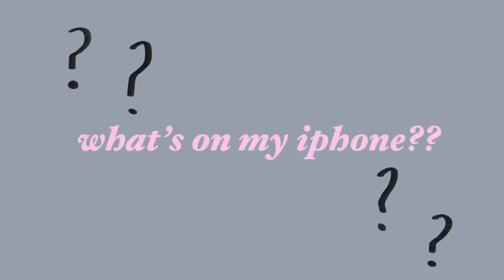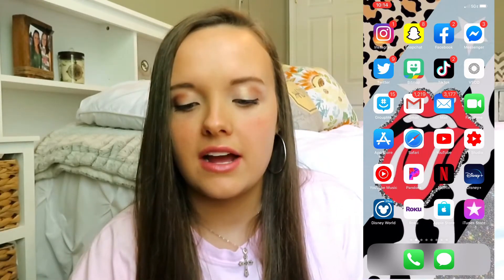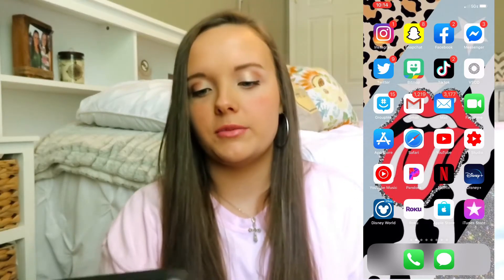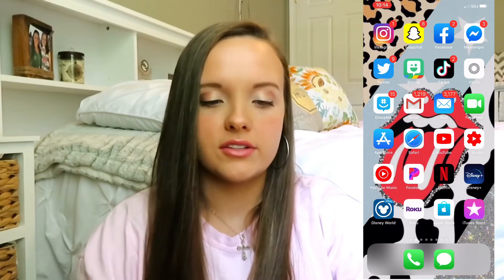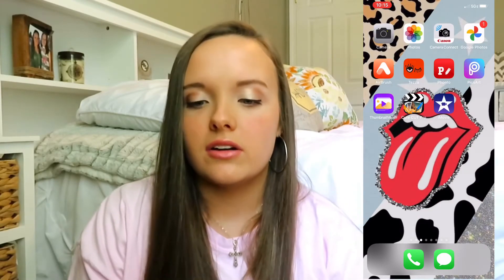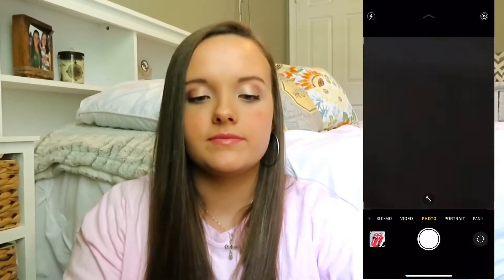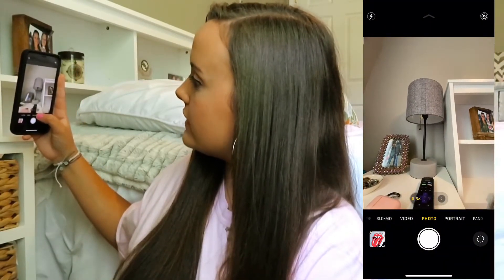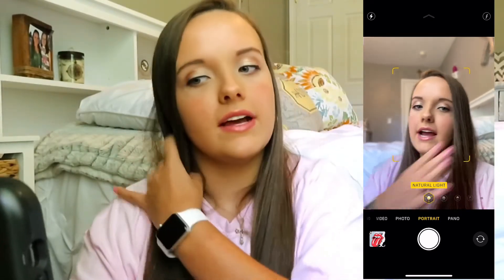what’s on my IPHONE 11 PRO MAX *2020*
hey guys!

i hope you’re enjoying my new content! :D

 (Christian Account): @kat.loves.jesus
vsco: @katherinemweber

xoxo,
katherine